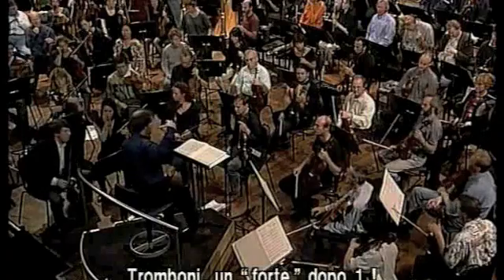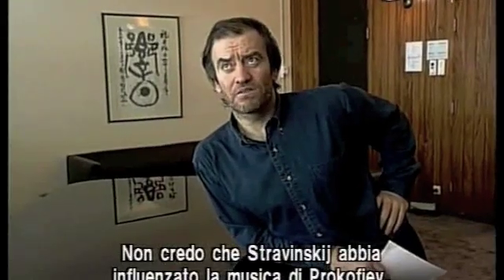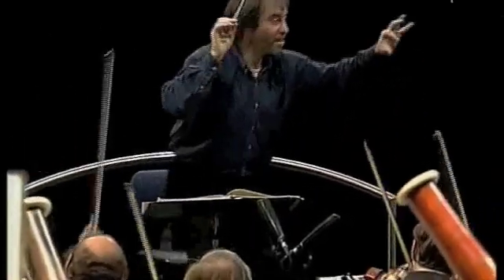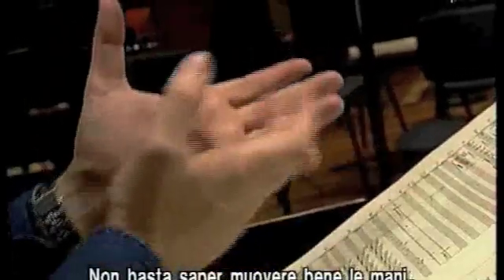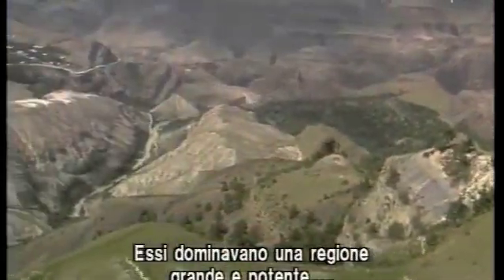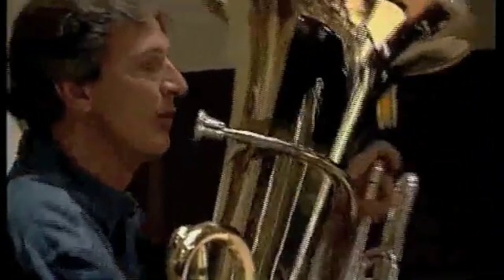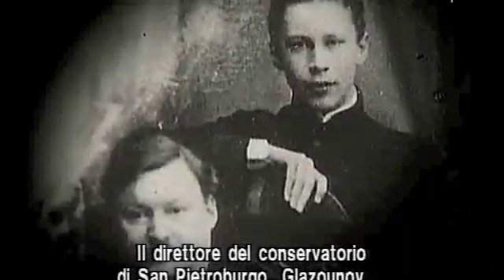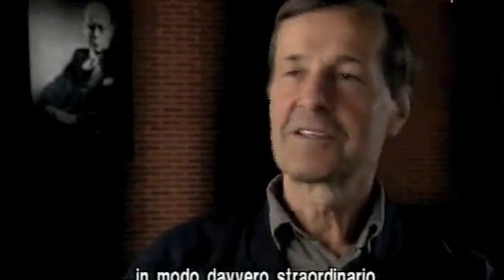Prove d'Orchestra. Direttore Valery Gergiev, The Scythian Suite - Sergiei Prokofiev